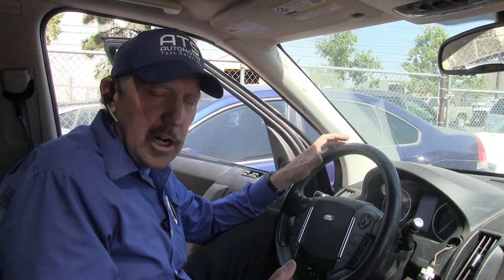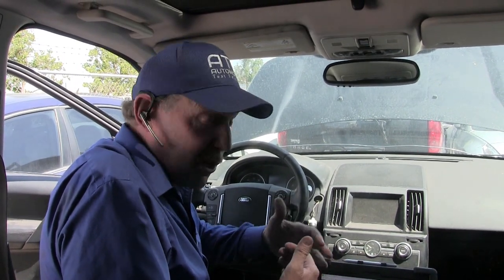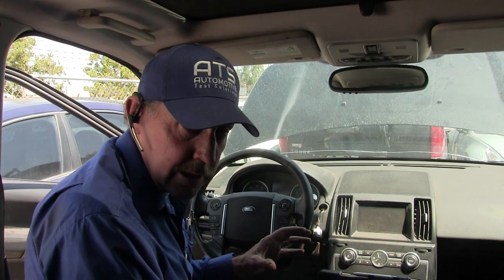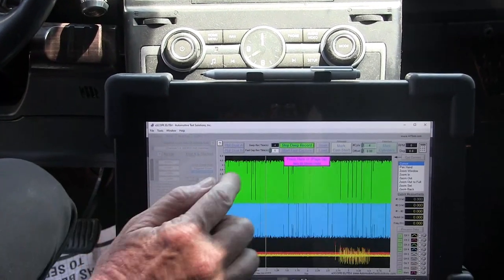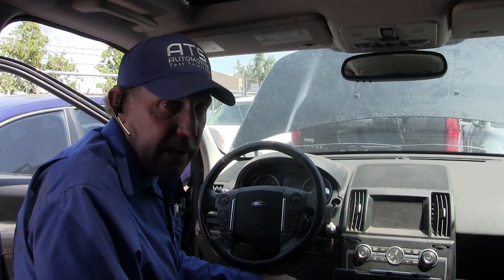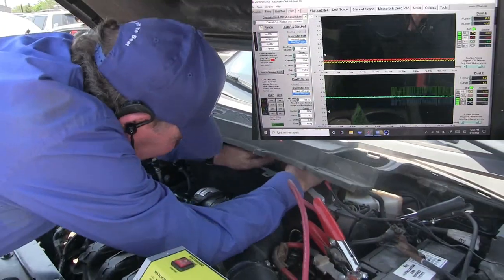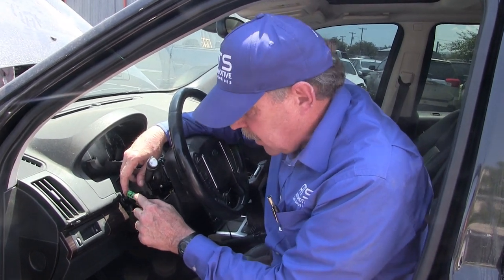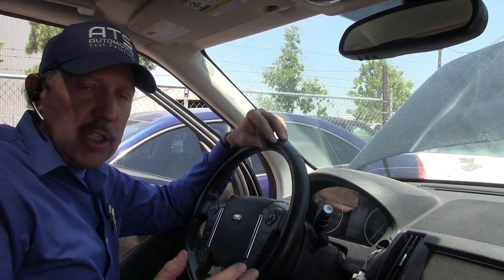2013 Land Rover LR2 no start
Diagnosing a 2013 Land Rover LR2 with a no start condition. Automotive Test Solution's eSCOPE Elite oscilloscope, and eBOB DLC Breakout Box are used to look at CAN Bus speed signals.